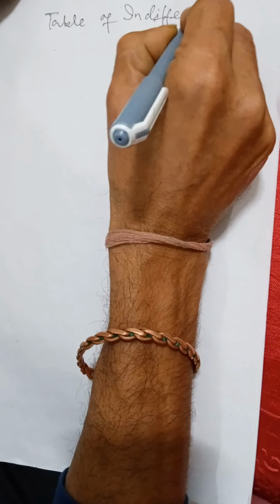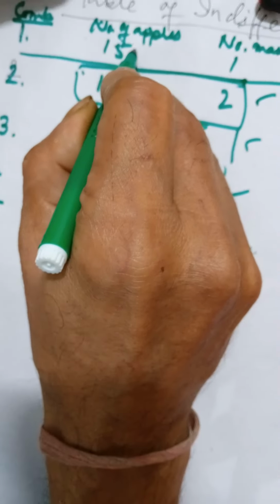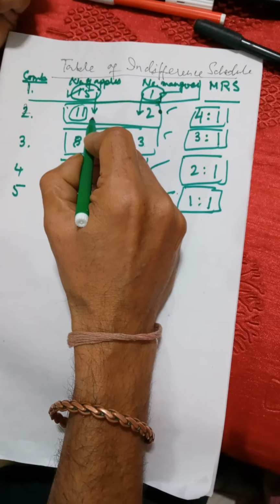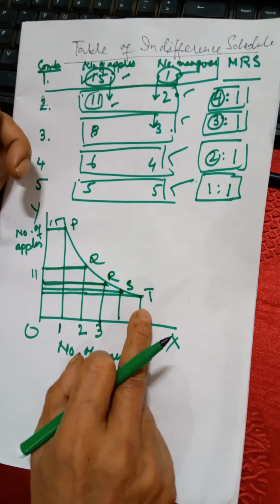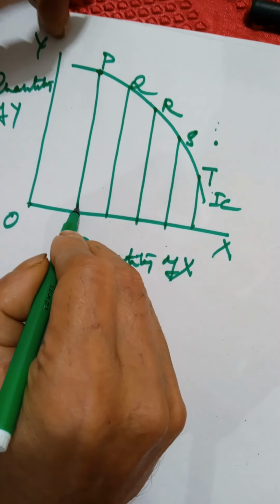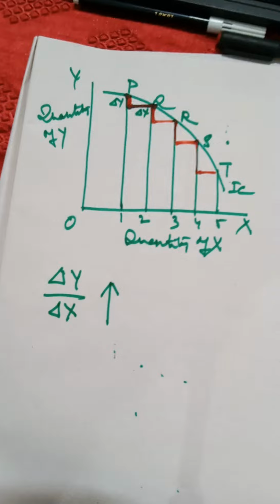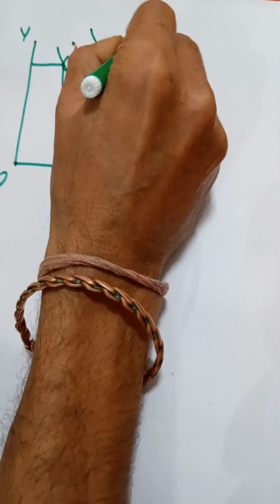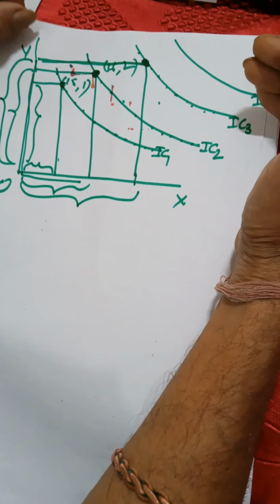MICRO ECONOMICS INDIFFERENCE CURVE DEFINITION ASSUMPTIONS MARGINAL RATE OF SUBSTITUTION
INDIFFERENCE CURVE IS THE LOCUS OF ALL COMBINATIONS OF TWO COMMODITIES EACH GIVING SAME LEVEL OF SATISFACTION TO THE CONSUMER. IT IS DOWNWARD SLOPING AND CONVEX TO THE ORIGIN AS MARGINAL RATE OF SUBSTITUTION OF ONE COMMODITY FOR THE OTHER GOES ON FALLING AS THE CONSUMER MOVES DOWN THE INDIFFERENCE CURVE. HIGHER INDIFFERENCE CURVE GIVES HIGHER LEVEL OF SATISFACTION TO THE CONSUMER.